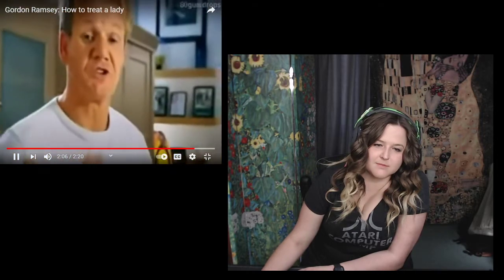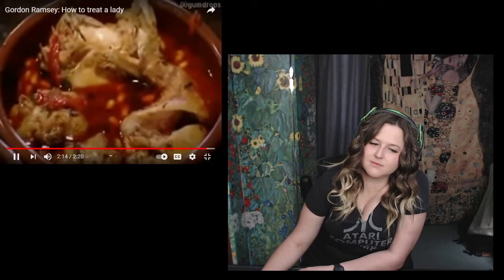Gordan Ramsey's How to Treat a Lady ~ girl react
HI Pokemons! My name is Kenz!

I'm a twitch streamer, youtuber, wife, and doggo mom!
I'm a full time student RIGHT NOW (Winter 2021) working on Pre-Dental!

I am also a part of St. Jude Play LIVE! Thanks to all of you in my community, we raised over $1000.00 for St. Jude this year! If you'd like to continue to help those in need, here is my charity link!

Need motivation to study? I've always found it's easier to stay focused when you have someone with you that's also focused on their studies.

You'll see me posting and livestreaming Study-With-Me videos.
You'll also see gaming, vlogs, reacts, podcasts & more!

You can also catch me LIVE on twitch every weekend!

My video schedule depends on my school schedule, and that can change alot per term. But I post updates on my twitter!

I am currently working on organic chemistry, bio, physics.
Tell me about your academic journey in the comments below!

If you'd like to support me on my academic or content creator journey, please feel free to click on the streamlabs link or the patreon link to send some love my way.

BUT know that even watching you are VERY appreciated! Likes and Subs = XOXO

A million thank yous to ALL MY PATRONS

Under the following terms:
Attribution — You must give appropriate credit, & provide a link to the license. You may do so in any reasonable manner, but not in any way that suggests the license or endorses you or your use.